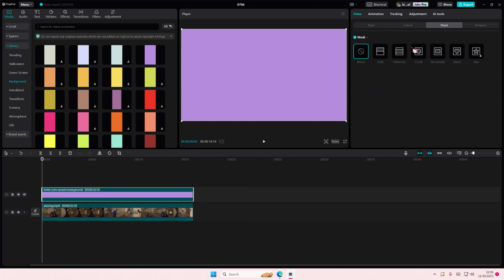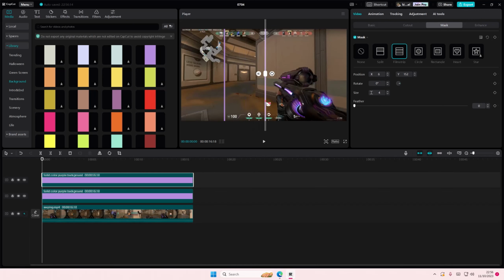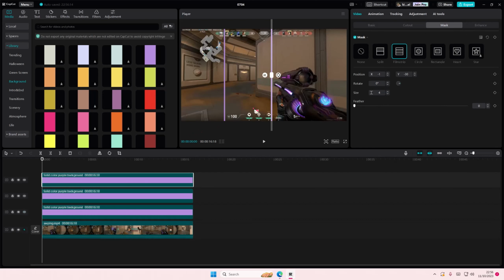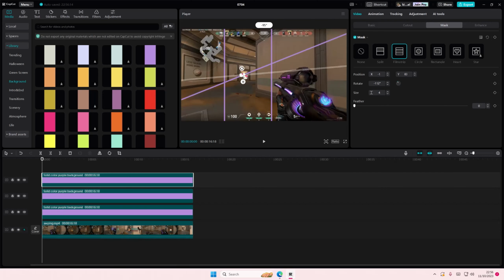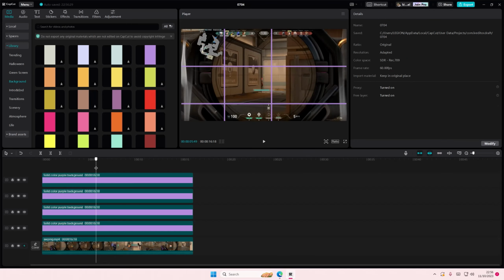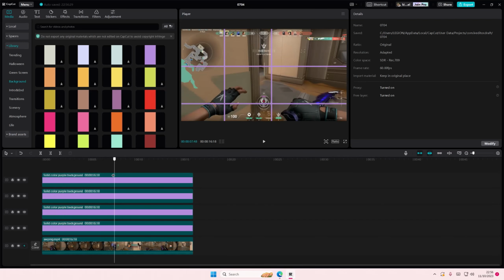How You Can Manually Create A Grid To Use As Guidelines For Your Videos In CapCut PC?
Create guidelines on CapCut PC by watching this tutorial.